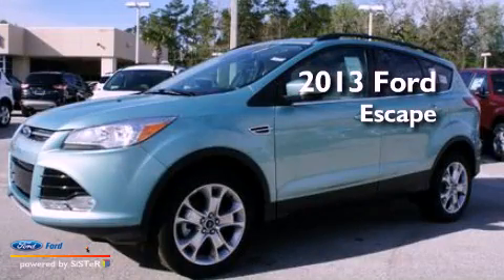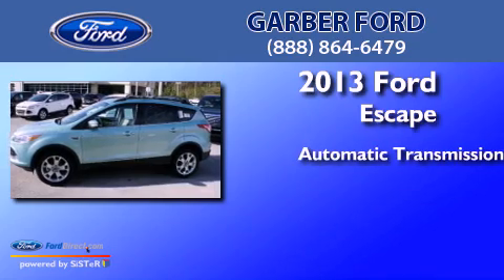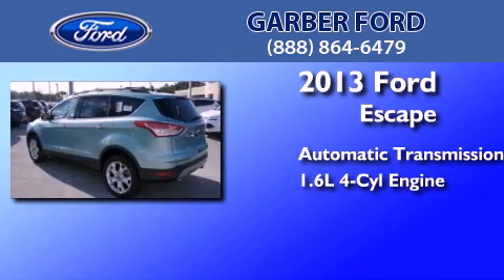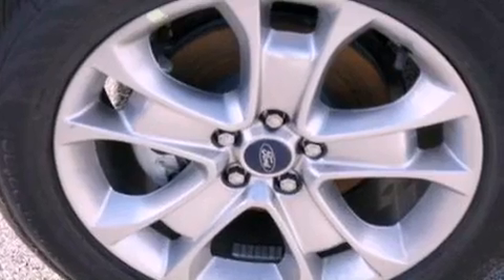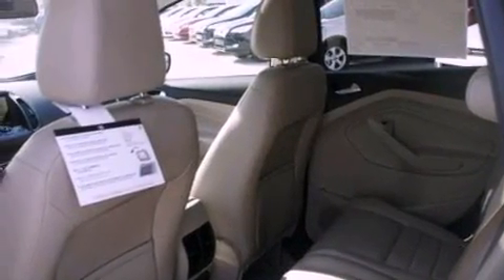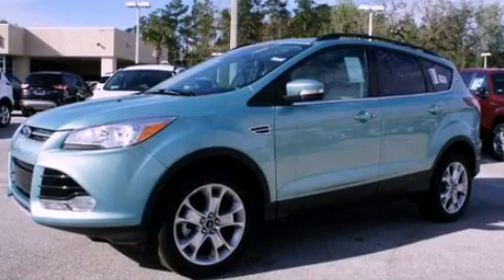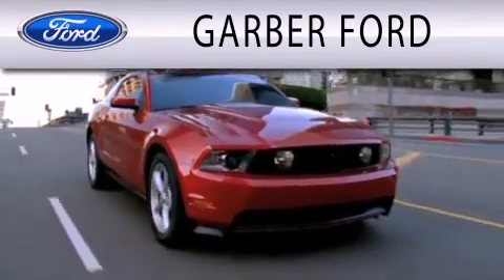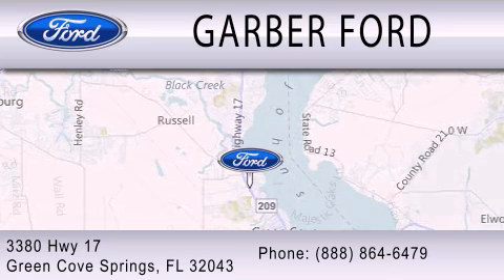2013 Ford Escape Green Cove Springs FL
Year : 2013
 Make : Ford
 Model : Escape
 Engine : 1.6L I4 16V GDI DOHC TURBO
 Trans . : 6-SPEED AUTOMATIC
 Exterior : FROSTED GLASS

 Interior : MEDIUM LIGHT STONE
 Stock : DUB81094